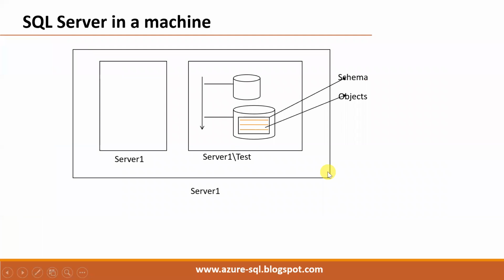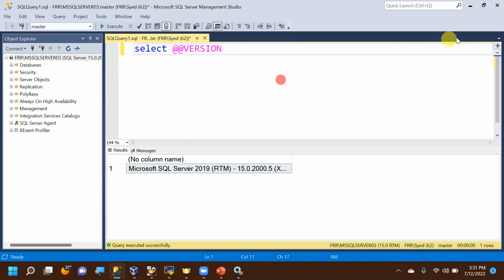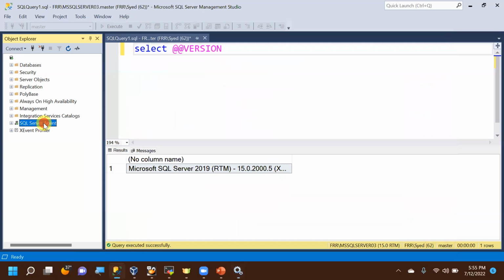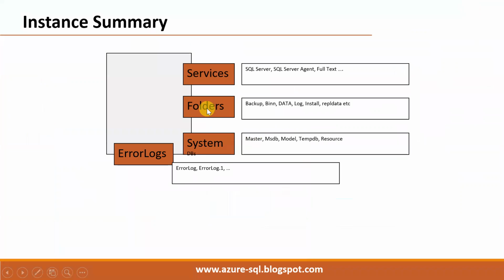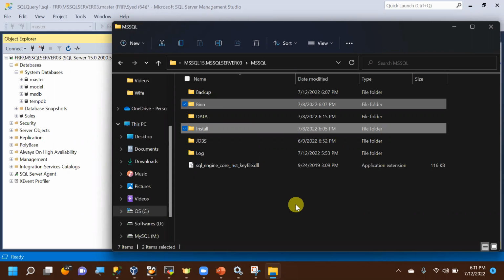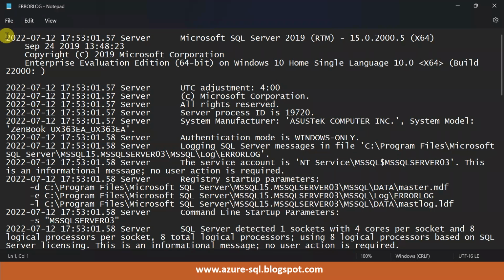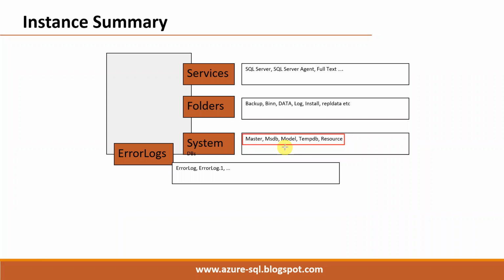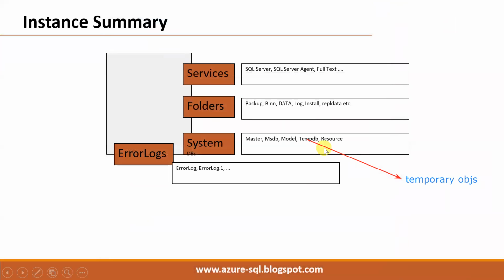Class3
SQL DBA